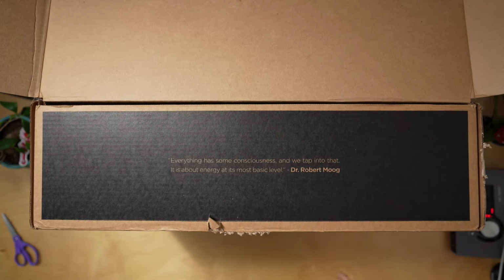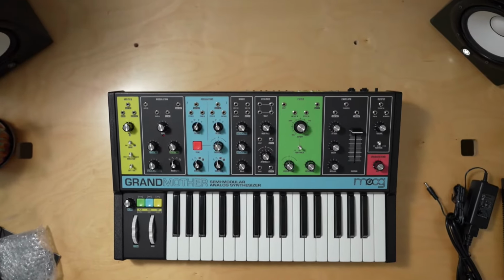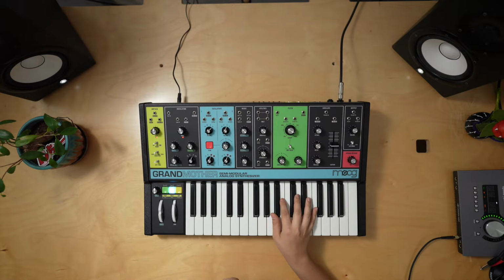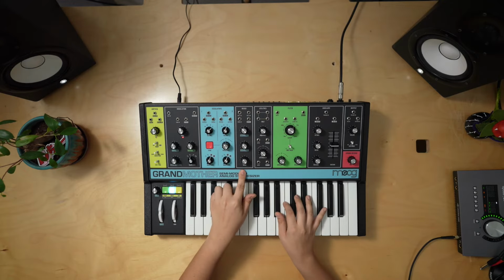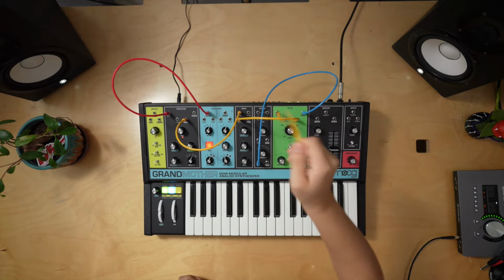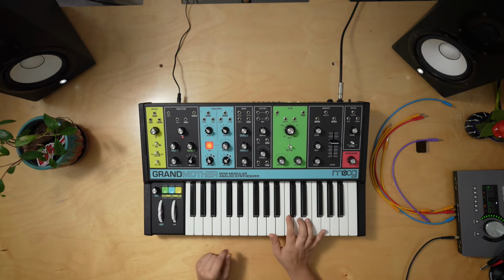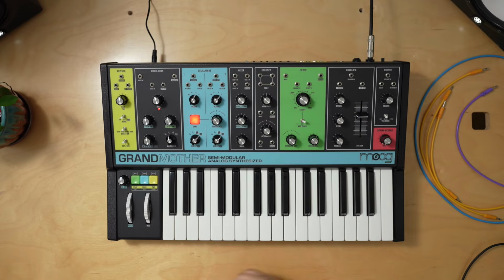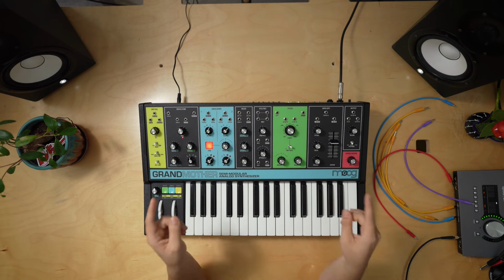The Moog Grandmother // A Gorgeous Sounding and Looking Semi-Modular Synth